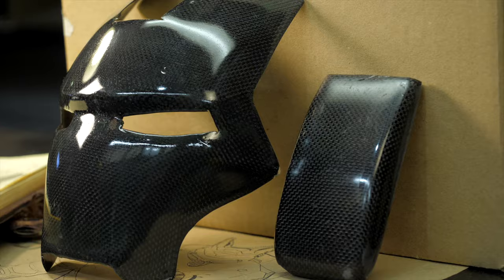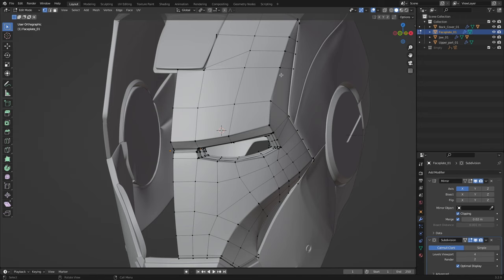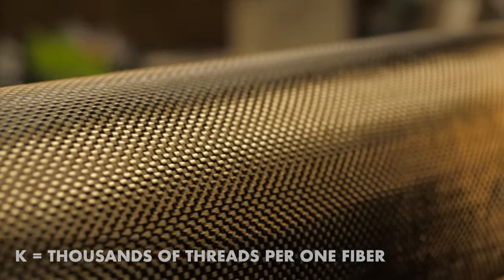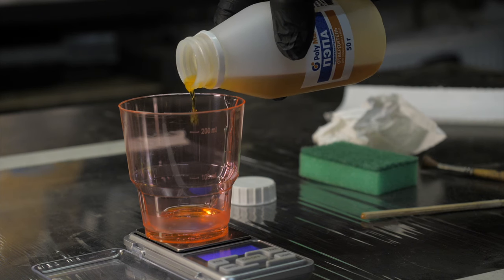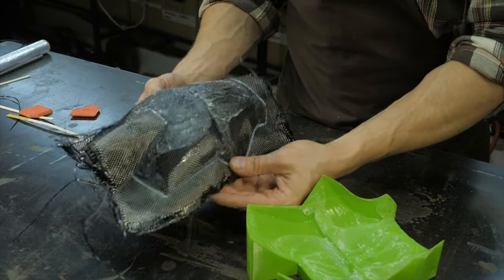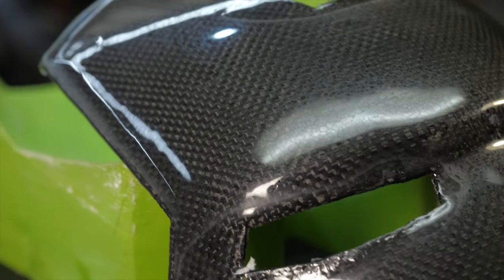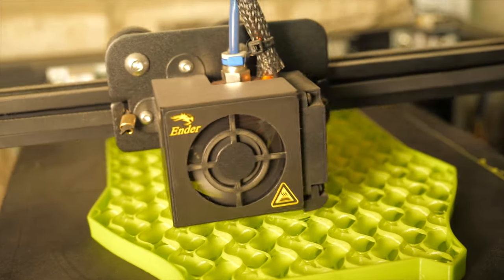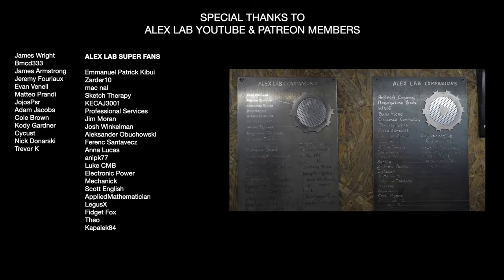Carbon fiber part on a 3D printed mold. Basics of composites #3: Carbon fiber Iron Man mask tutorial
ABOUT VIDEO
Step by step tutorial about how to make carbon fiber part with complex geometry with help of 3D printer. I will show you how to model a mold in Blender, print it on a 3D printer, process the mold and laminate carbon fiber part, by example Iron Man Mask.

TIMECODES
00:30 About project
1:20 Mold 3D modeling
2:50 3D printing & mold processing
4:14 About materials
6:34 Preparing & Lamination
8:21 After processing
11:58 Sum up

Chunk by Quincas Moreira
Bar Crawl by TrackTribe
Double You by The Mini Vandals